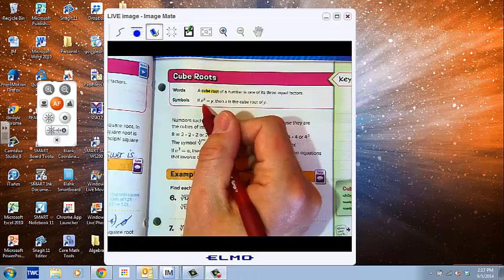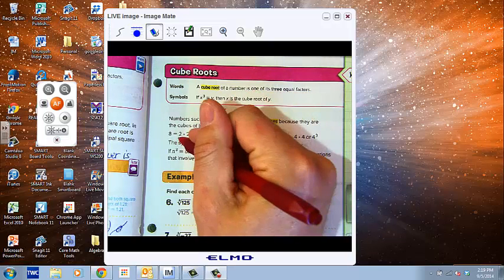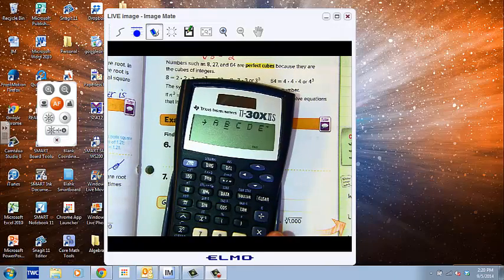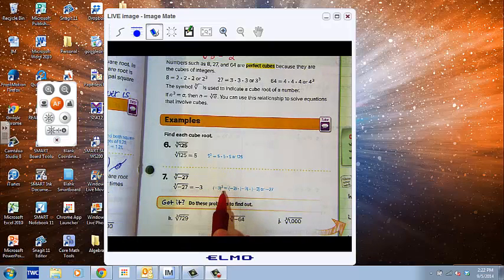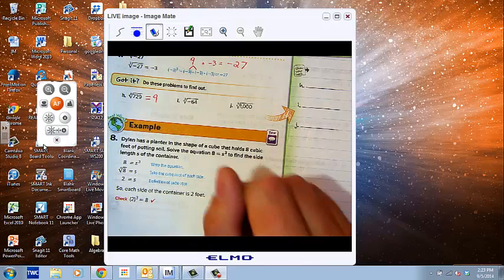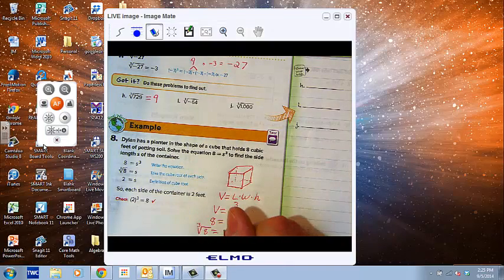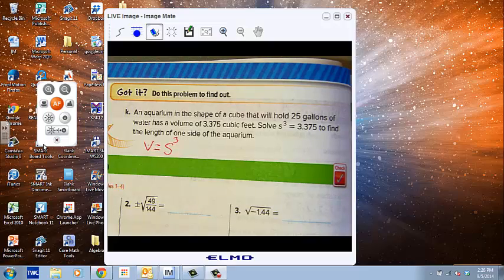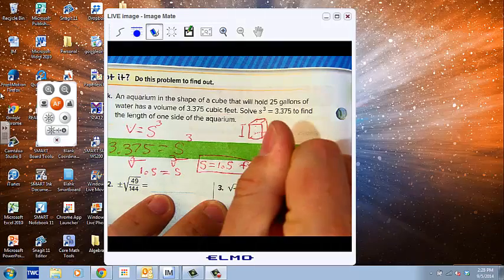1 8, Part 2